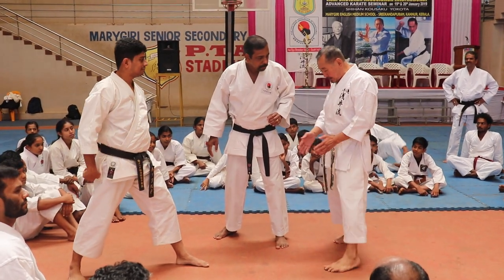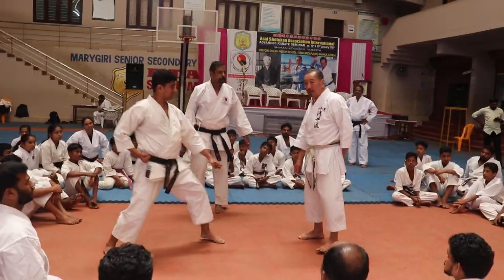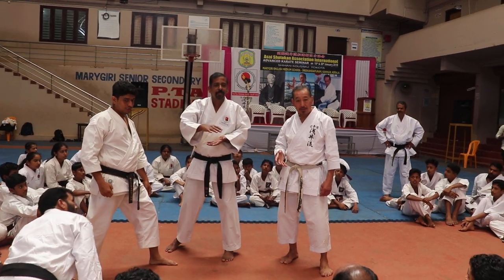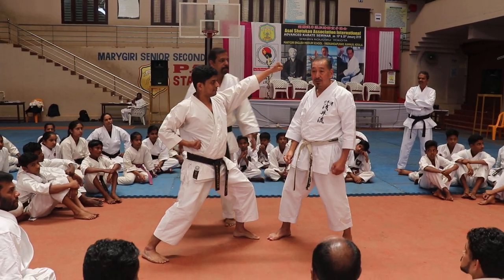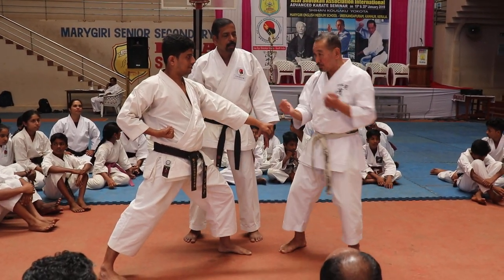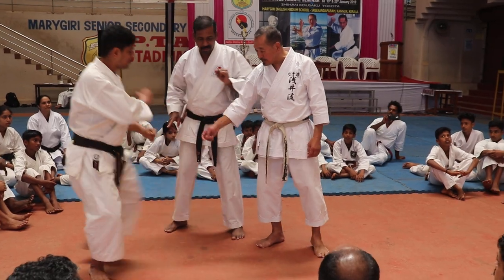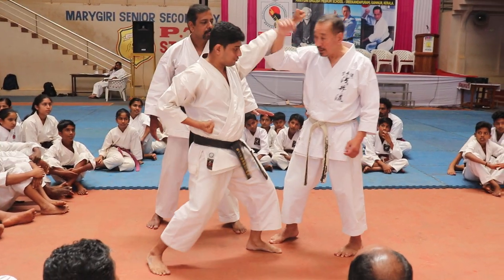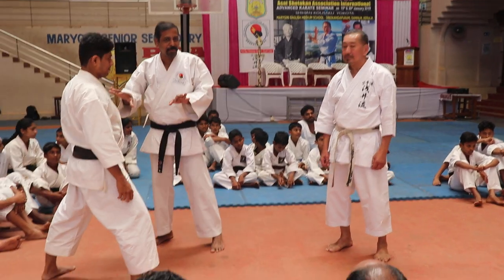Asai-ryu karate: Explanation on 2 major problems found in Kihon kumite 浅井流空手・基本組手での問題2点の説明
When we talk about Kihon kumite, it includes Ippon 一本, Sanbon 三本 and Gohon 五本 kumite. Even though there is benefit in Sanbon and Gohon kumite, I find the negative side being too heavy.

We, ASAI, dropped Gohon kumite completely from our syllabus and Sanbon kumite is limited only for the beginners. In our kumite training, we utilize mainly Kihon Ippon and Jiyu ippon kumite 自由一本組手.

Here are two major problems that are typically taught in most of Shotokan dojo 松濤館道場.

#1: The defender steps straight back
This footwork should be the last option. Why? Stepping backward  is the most disadvantageous. Firstly, the opponent remains in front of you. Secondly, he is stepping toward you while you are taking the uncomfortable footwork of stepping straight backward.

In the video, I suggested that you can step back in angle, 45 degrees or more.

The second best is to step or slide sideways to position yourself at the side of the opponent, which is obviously much more advantageous.

For the advanced, I recommended them to learn Irimi, stepping forward. I will not explain why this is the best option. I have another video that focuses on this subject. If I find it, I will post it in the near future.

#2: The second problem is 2 tempo technique 二拍子技.
We typically call this "one two" technique, as you block with one arm (tempo one) and counter attack with the other arm (tempo two).

No matter how fast you try to execute the counter, Gyaku zuki 逆突き. It will be slower than 1.5 tempo (block and counter with the same arm) and definitely 1.0 tempo technique (block and counter at the same time).

If you are a beginner, 2.0 tempo is where you start. As you progress, you need to advance to the higher or more effective techniques.

Unfortunately, I often see the black belts are still depending on the 2.0 tempo techniques with straight back footwork. How do you practice your Ippon kumite? Do you pay attention to these points? Or do you think they are unncessary or unimportant?